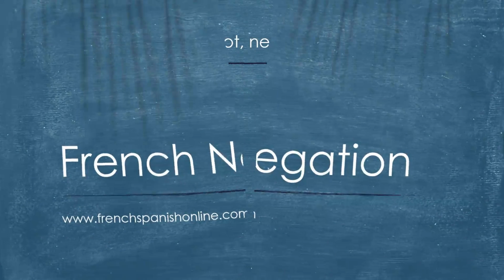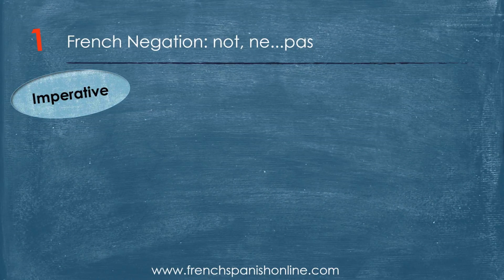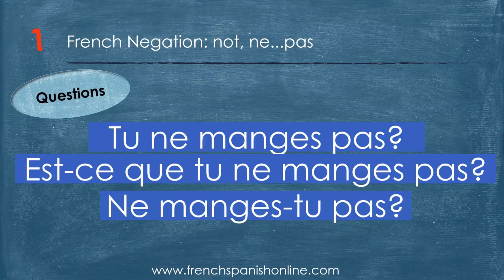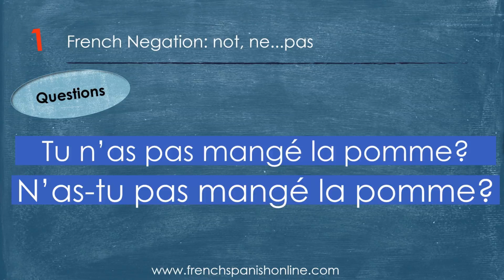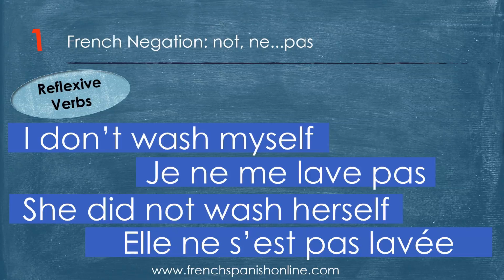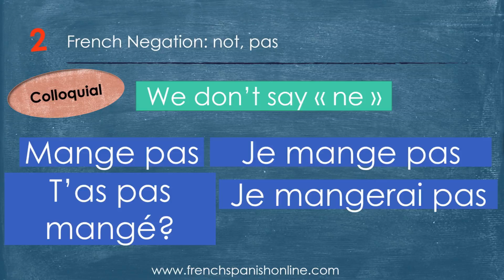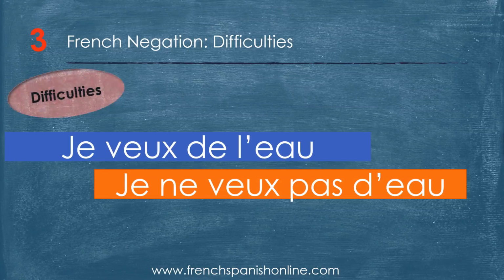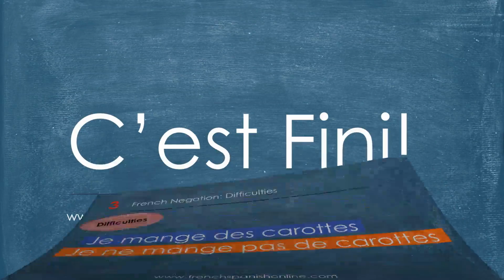French Negation, the Negative in French